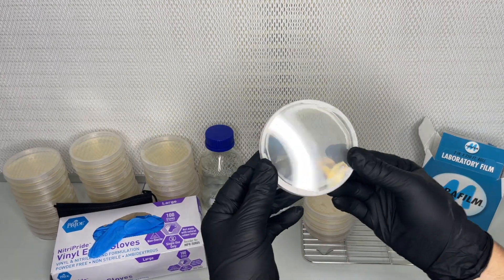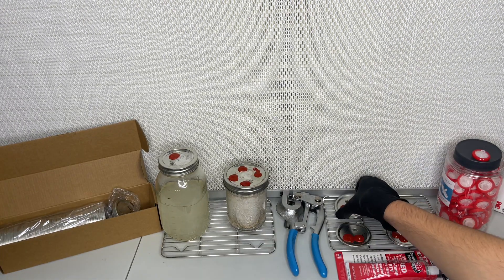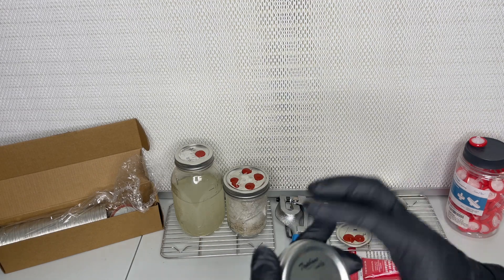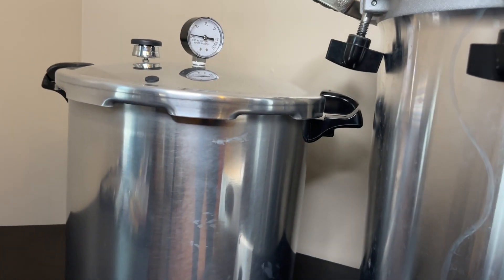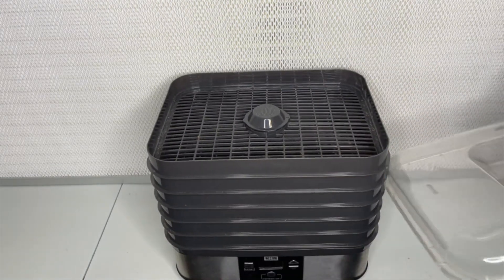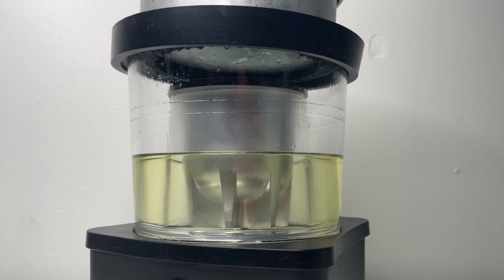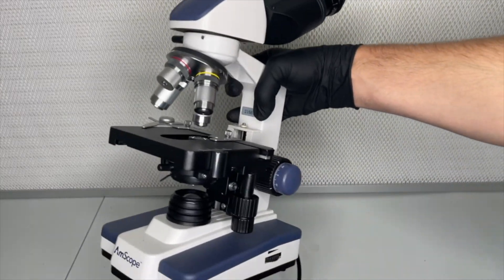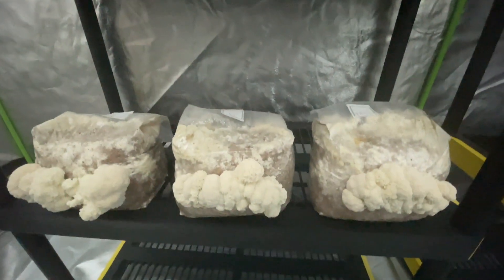My Favorite Mushroom Cultivation Supplies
Here is a list of my favorite mushroom cultivation supplies:

1. Nutrient agar mix
2. Sterile petri dishes
3. Parafilm
4. Media bottles
5. Disposable scalpels
6. Jar lids
7. RTV silicone
8. Micropore tape
9. Metal hole puncher
10. Hydrophobic air exchange filter
11.Impulse sealer
12. Presto pressure cooker
13. Mxmoonfree autoclave
14. Magnetic stir plate
15. Magnetic stir bars
16. Weston food dehydrator
18. Vacuum distillation unit
19. Culture slant tubes
20. Microscope
21. 5-tier greenhouse
22. Humidity controller
23. 10 x 10 grow tent